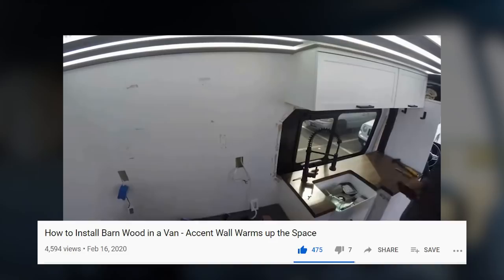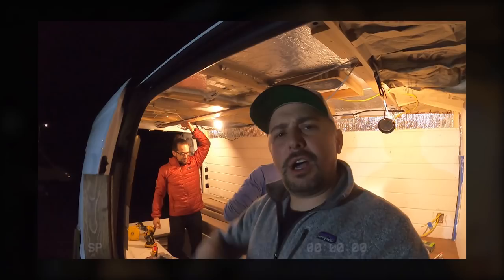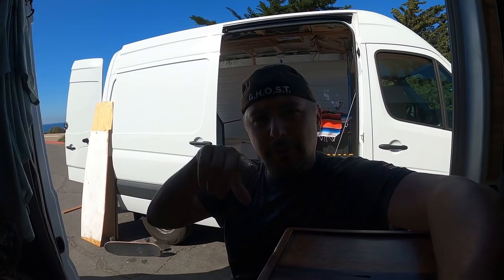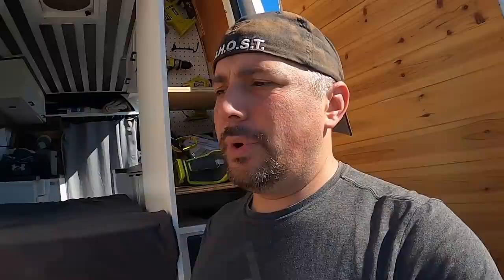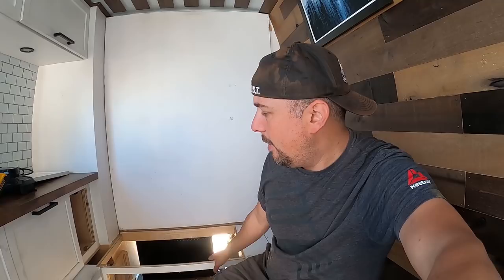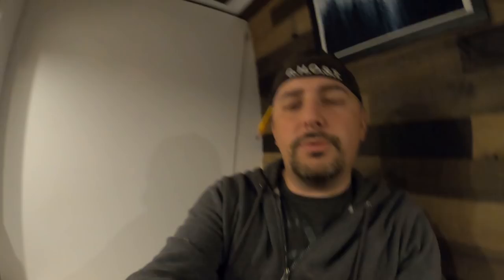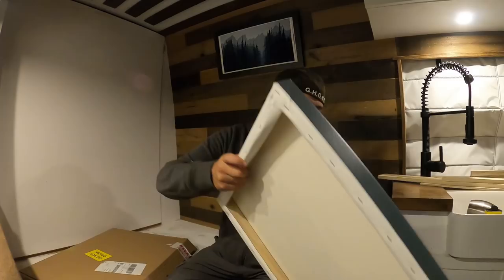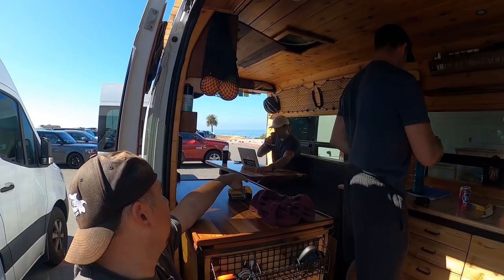Starting to Build a Van in a Parking Lot - Little Work on my Van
I wanted to show that you do what you need to do if you want a van. Seth wanted a nice van build but didn't have a nice wookshop to work out of. So why not use a parking lot. As long as it's allowed then why not. Make sure you check with whoever you need to make this work.